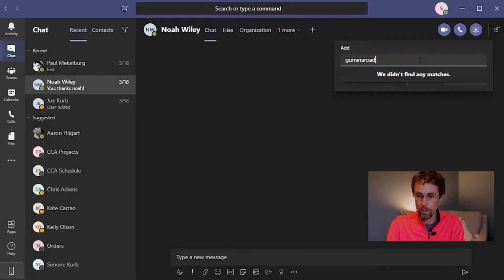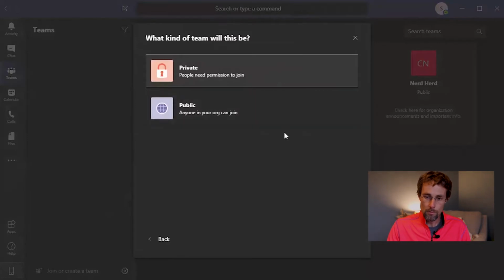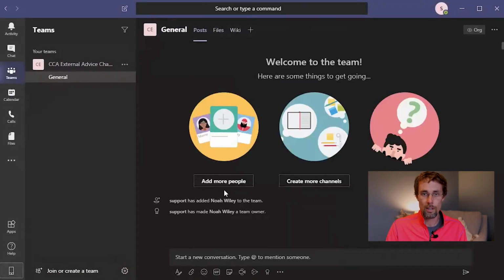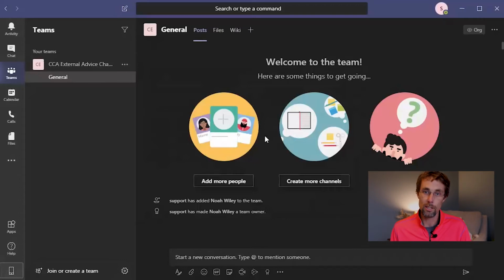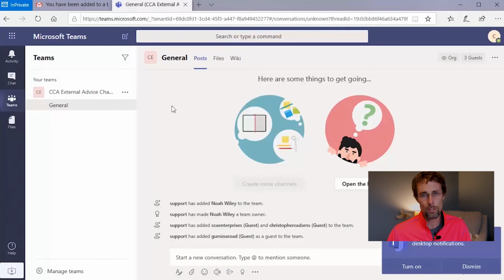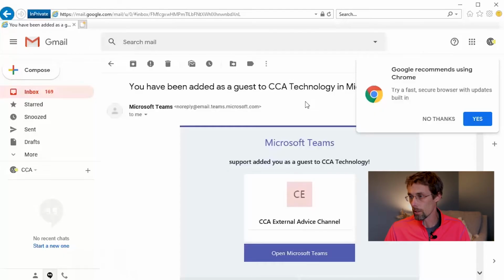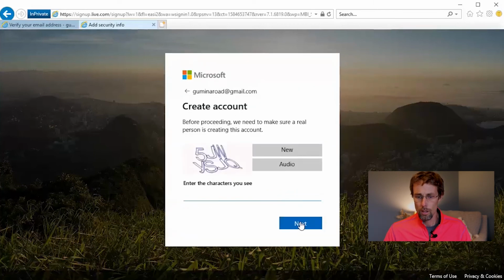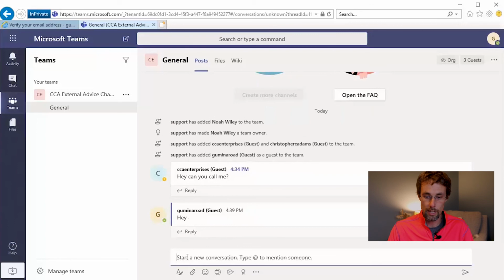Invite Guests - Microsoft Teams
Check out this video to learn how to invite guests into your Office 365 Microsoft Teams organization.

Below is the link to the end user part of the video.  If you are the guest being invited to a Team organization this part is for you.